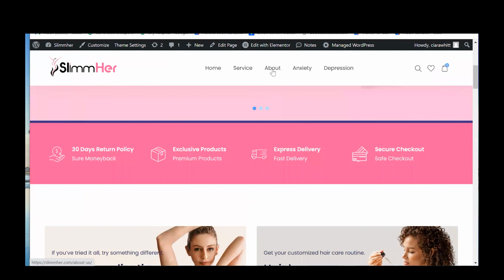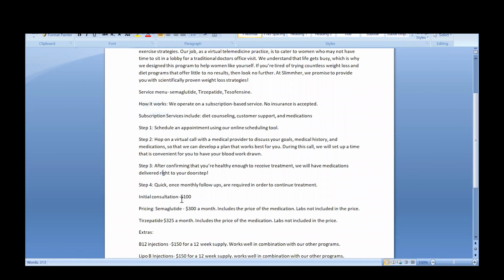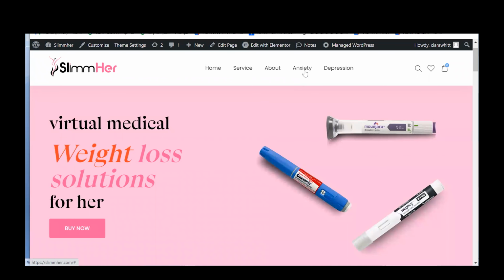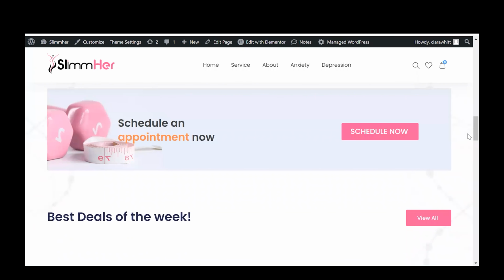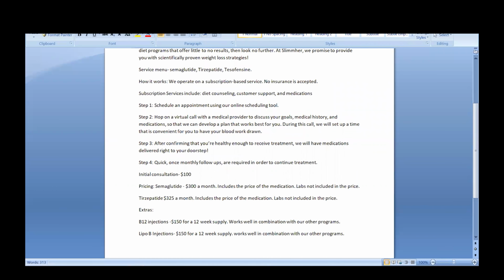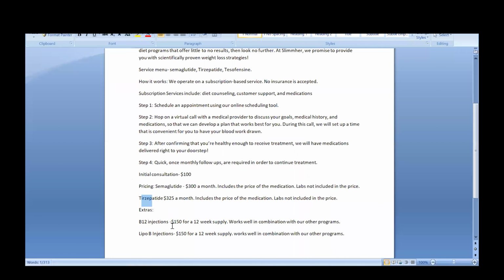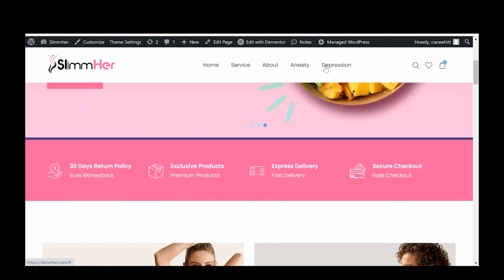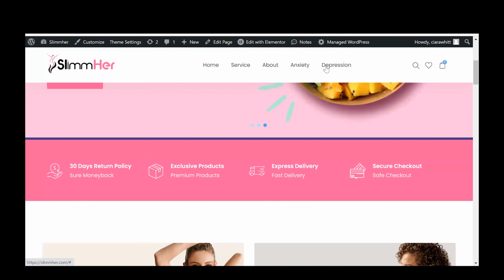🔥🔥$500 ডলারের 🔥🔥LIVE প্রজেক্ট মিটিং দেখুন | ক্লায়েন্টের কাছ থেকে যেভাবে প্রজেক্ট বুঝে নিবেন 😍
All videos in the channel

If I have made a mistake, please forgive me and point out my mistake comment box.